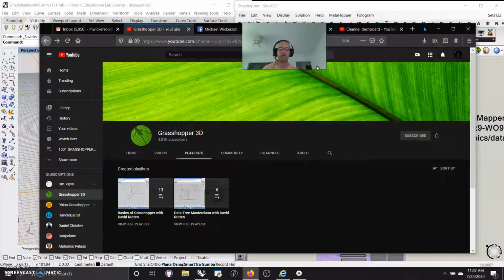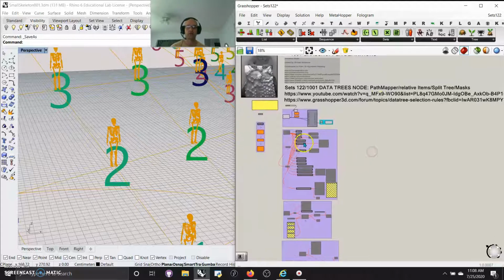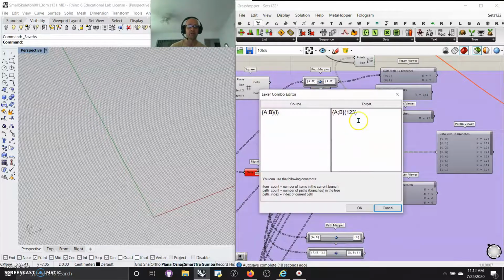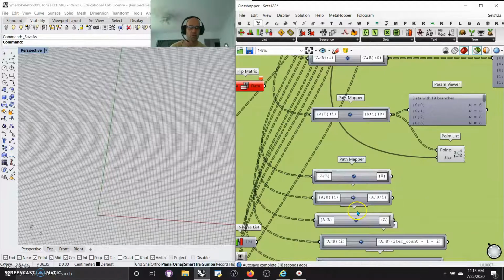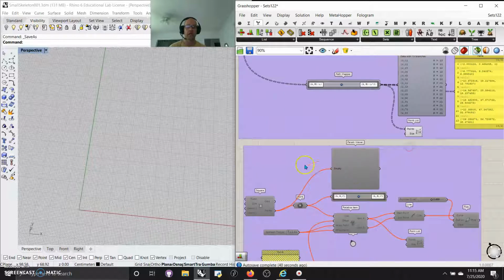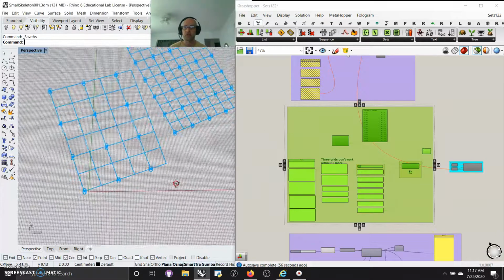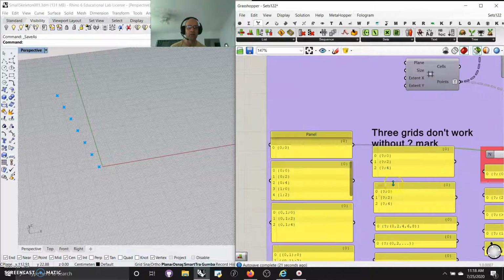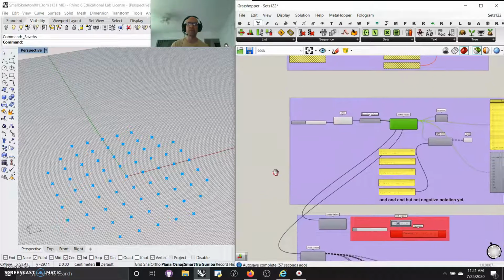GRASSHOPPER FOR RHINO 122/1001 HOMAGE TO DAVID RUTTEN (part 1) Data Trees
1001 GRASSHOPPER DEFINITIONS for Rhino 3D

HOMAGE TO DAVID RUTTEN (part 1) Data Trees